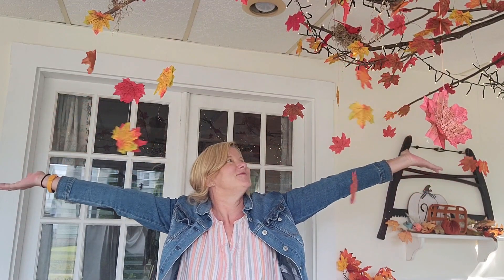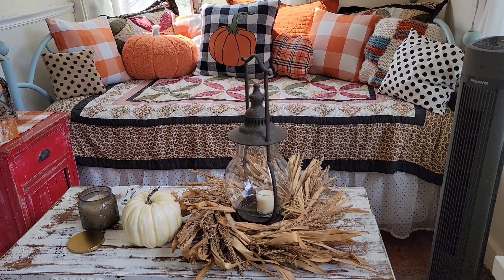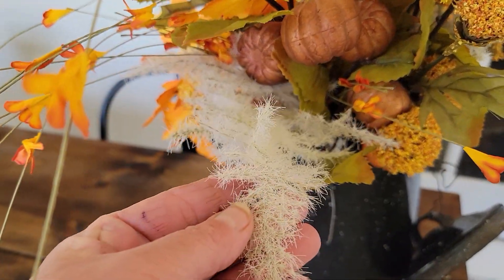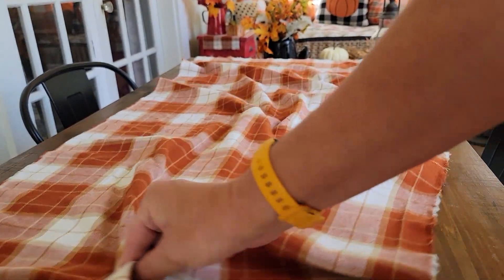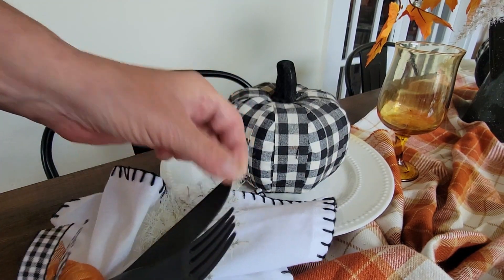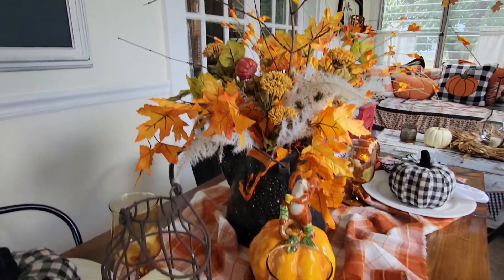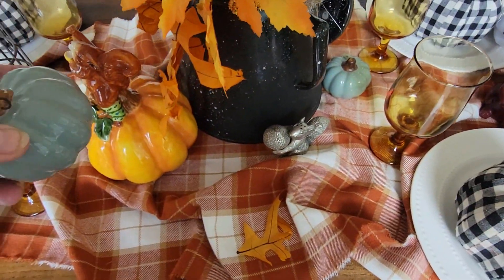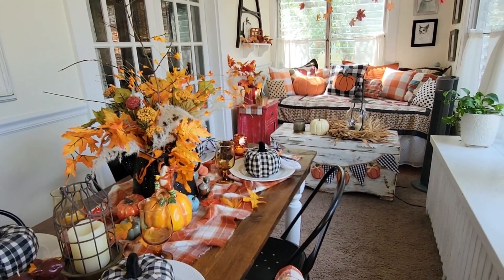Set A Cozy Fall Table with Me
This may be my actual first decorate with me...  Like fully setting a table. : )   I'm so bad at trying to make these types of videos. (I'm pretty bad at them all. haha)  The sunporch is all dressed up for Fall and I wanted to set the table to resemble some of the beautiful outdoor tablescape scenes that I've seen online.   This is one of my favorite spaces in this old house.. and it's one of the reasons that I don't want to leave it, you just can't find rooms like this (unless you go historical and spend lots of $$$).  Anyway...  I hope that you enjoy this video and thank you for spending some time with me!  xo Leslie